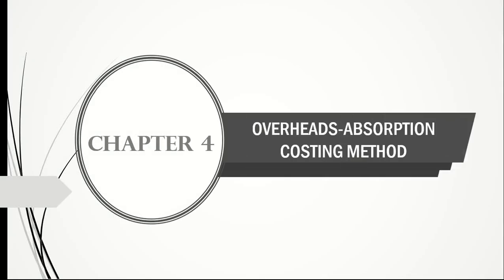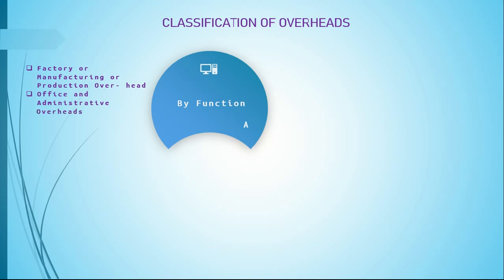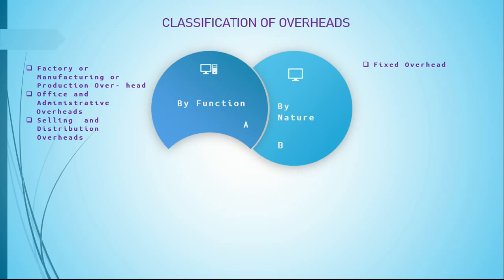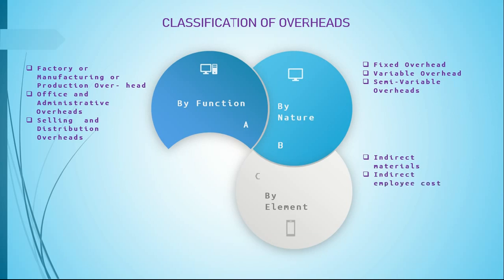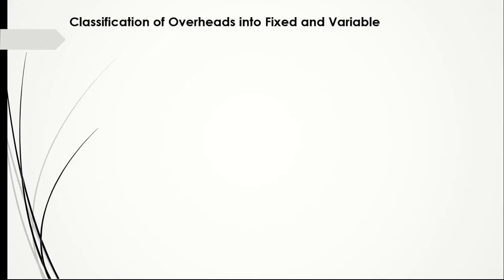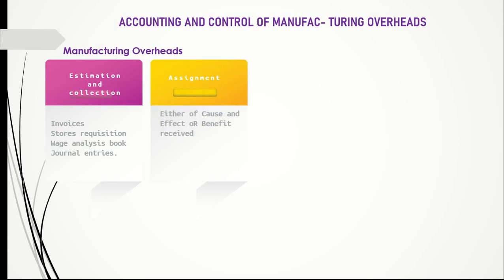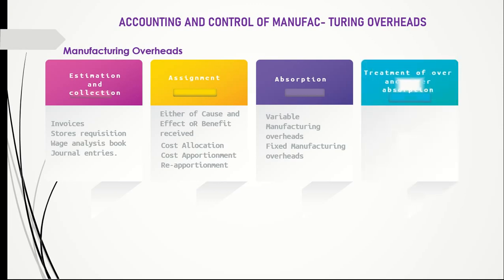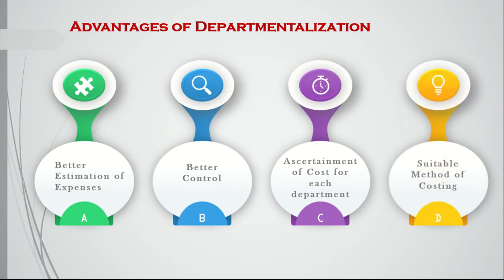chapter 4 Module 1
Learning objectives
CLASSIFICATION OF OVERHEADS###
ACCOUNTING AND CONTROL OF MANUFACTURING OVERHEADS###
STEPS FOR THE DISTRIBUTION OF OVERHEADS
Advantages of Departmentalization ###